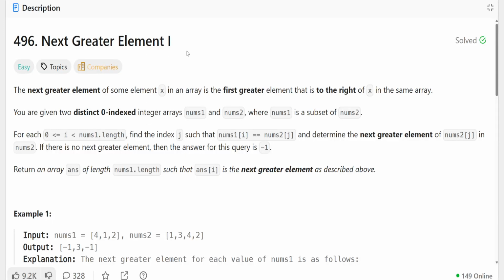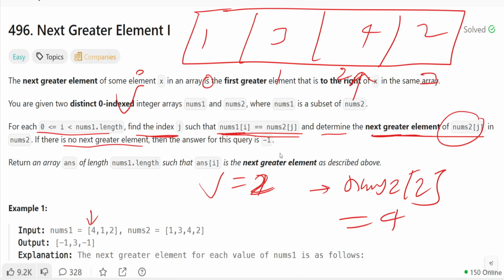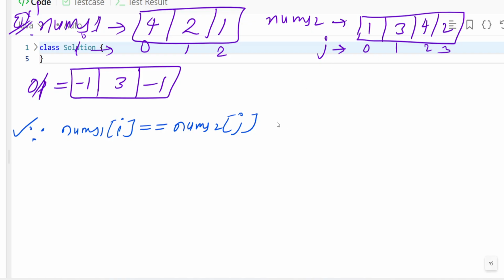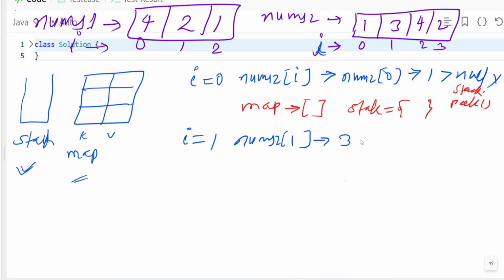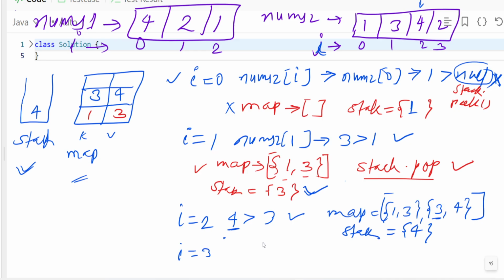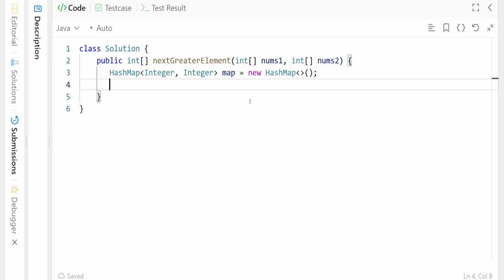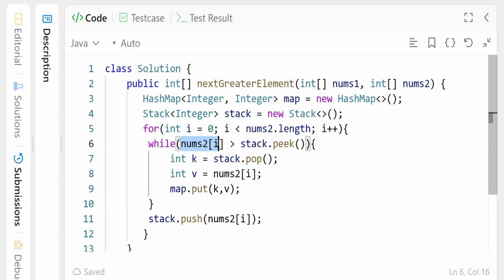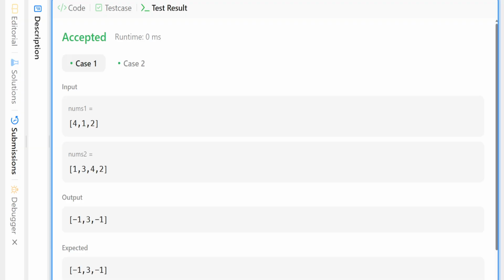Leetcode 496. Next Greater Element I | FAANG Preparation Series | Stack & Map | Deep Dive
Return an array ans of length nums1.length such that ans[i] is the next greater element
Example 1:
Input: nums1 = [4,1,2], nums2 = [1,3,4,2]
Output: [-1,3,-1]

1. Daily LeetCode Solutions & Video Explanations (YouTube + Website)
2. Structured Courses [Full Course Catalog
3. DSA + System Design Bootcamps for practical, real-world readiness
4.Connect & Enroll